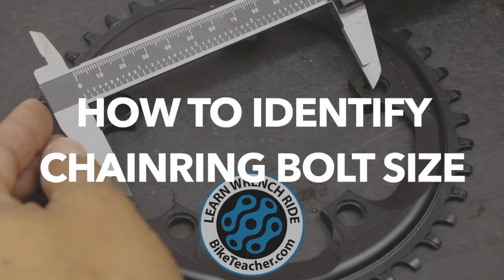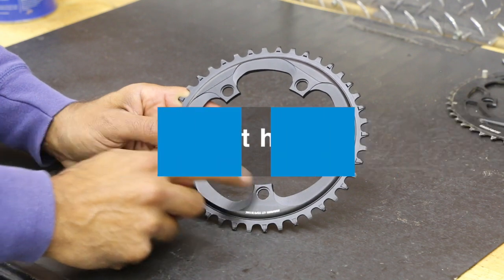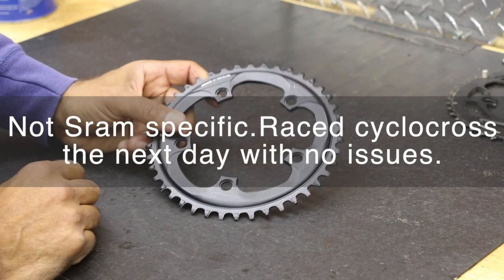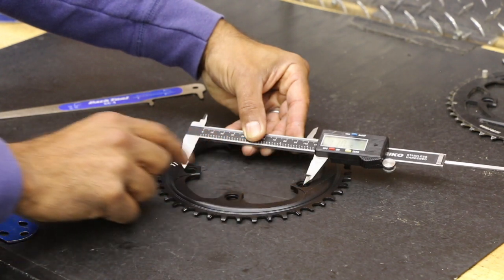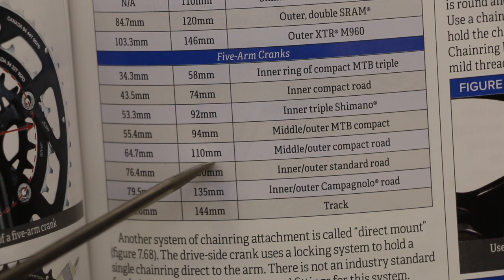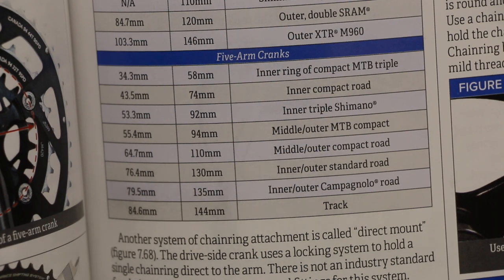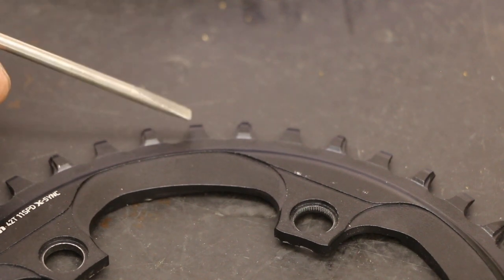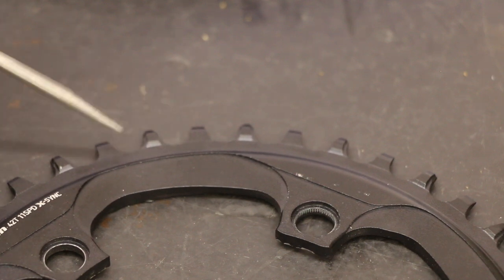How to identify your chainring bolt hole, bolt center diameter for replacement.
How to identify your chainring for replacement. You may use a ruler or a micrometer for this measurement. There are many things to take into consideration. The reason you may want to replace the chainring is to make it easier to pedal up hills. Therefore the tooth count is important, bolt hole count, one x, double or triple ring. keep in mind a 1 X ring is specific to the thickness of the teeth. Of course the most important for installation is the bolt hole spacing.